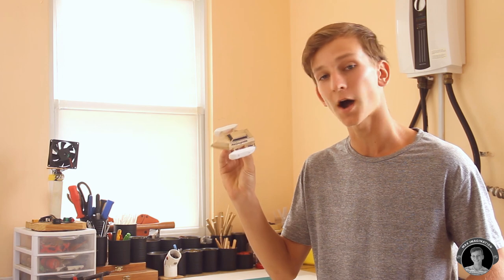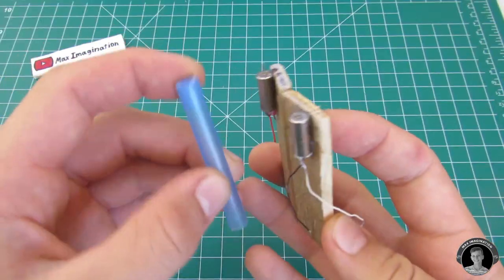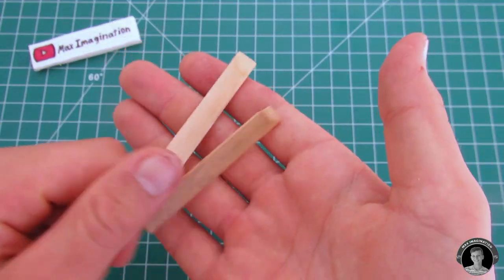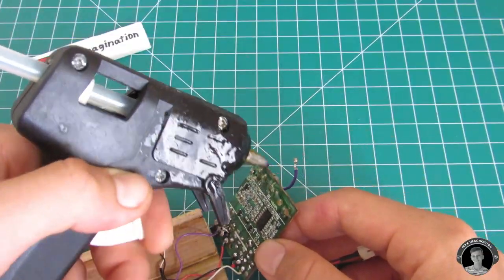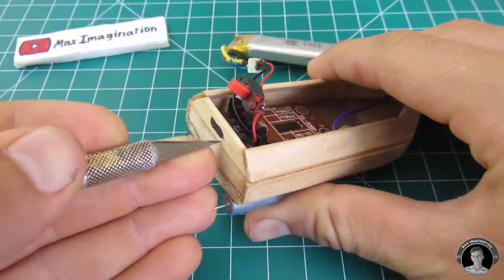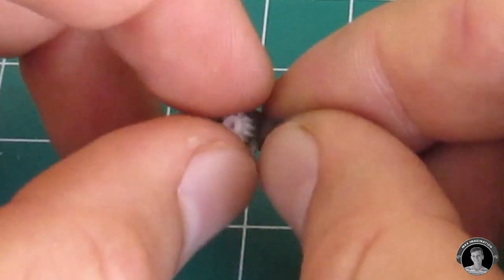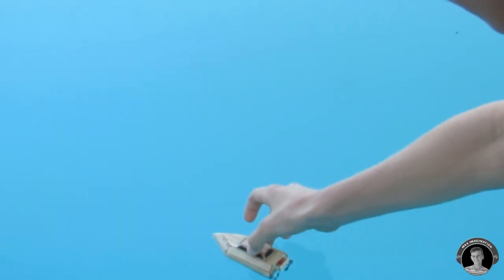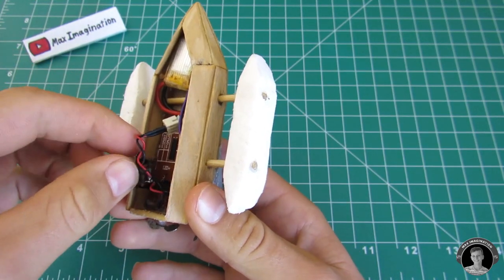Build Your Own Mini RC Twin-Motor Speedboat on Pontoons! | DIY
Hey guys! In this video, I show you step-by-step how to make a mini RC pontoon speedboat from wood with submerged twin coreless motors.
For its size, it is pretty fast in the water and has a decent range of up to 20 meters with the 27mHz transmission system which would be far enough to control the boat in a pool.

Materials needed for this project:
(x1) A piece of 4-5mm wood
(x10 approx) Popsicle stick
(x1) A sheet of 1.2cm polystyrene foam
(x2) 6mm 3.7V Coreless motor
(x1) 3.7V 150mA mini Li-Po battery
(x1) Battery connector
(x1) 27mHz Receiver and transmitter pair
(x1) Small On/off switch
(x1) Tin can
(x2) Tiny coreless motor gear
(x1) Old cheap plastic pen

🪛🔧🔨 Tools and extra supplies I use:
➡️ Soldering Iron Kit
➡️ Hot Glue Gun
➡️ Drill Machine
➡️ Box cutter/Utility knife
➡️ X-acto Hobby Knife
➡️ Cutting Matt (Green)
➡️ Needle-nose Pliers
➡️ Wire Cutters for Electronics
➡️ Wire-stripping tool (Automatic)
➡️ Screwdriver kit
➡️ Heat-shrink Tube Kit
➡️ Jumper Wire Kit
➡️ Breadboard for Prototyping
➡️ Perf Boards, Pin headers, and Connectors Kit
➡️ Duct Tape
➡️ Double-sided Tape
➡️ Kapton Tape (for battery leads)

Song: DayFox - Candy Friends (Instrumental)